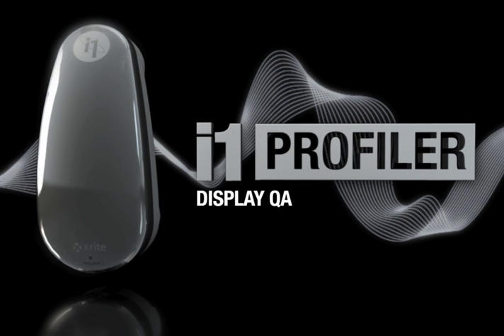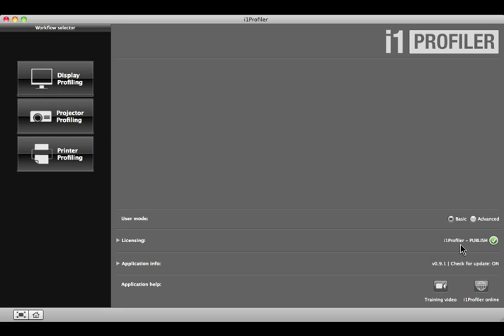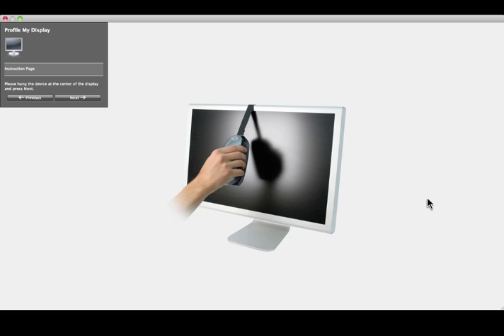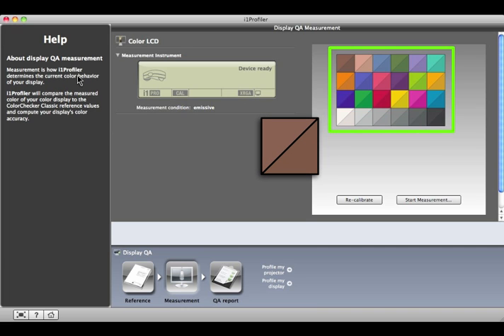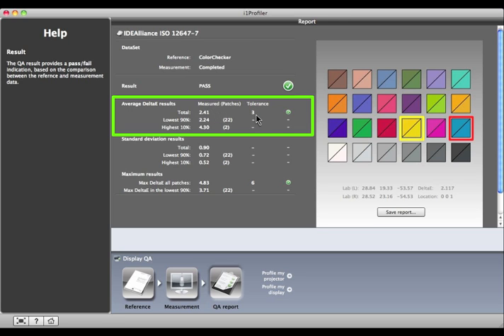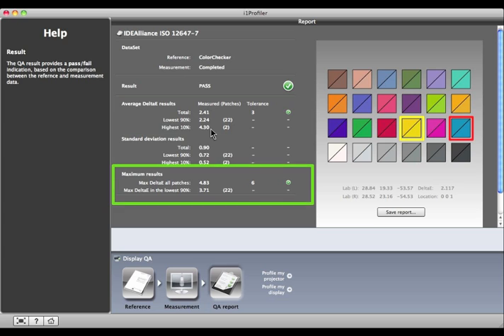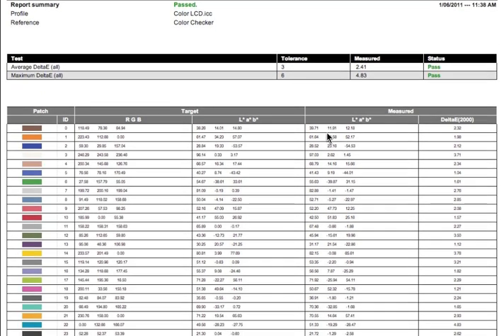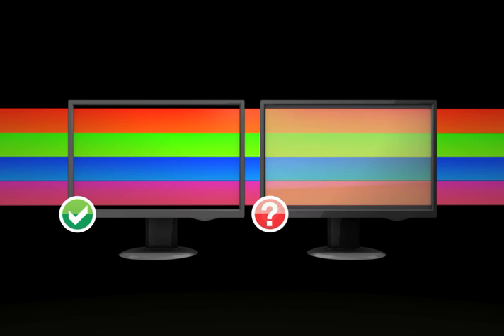i1Profiler: Display Q&A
The next generation of our top of the line color management software offers the ultimate in flexibility and control. i1Profiler software features basic and advanced modes for calibrating and profiling the primary devices in your digital photographic workflow.